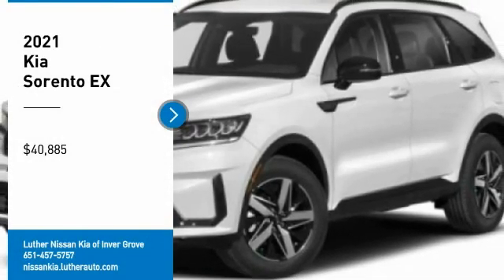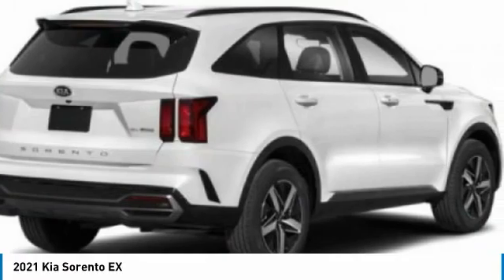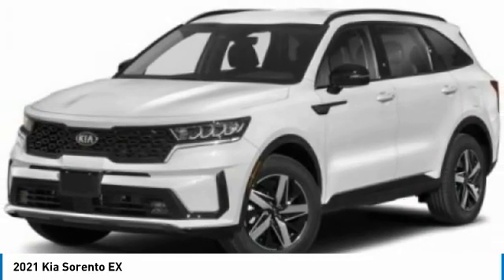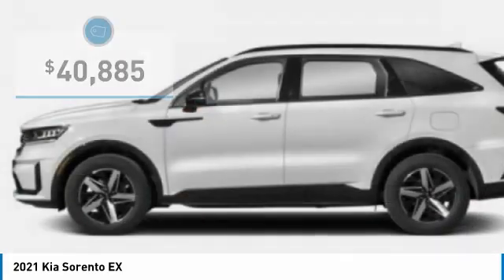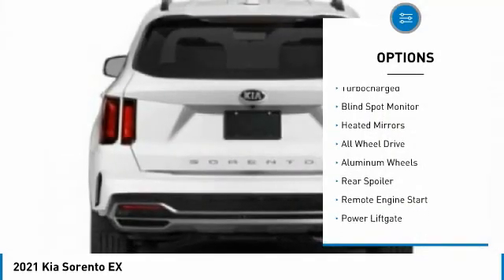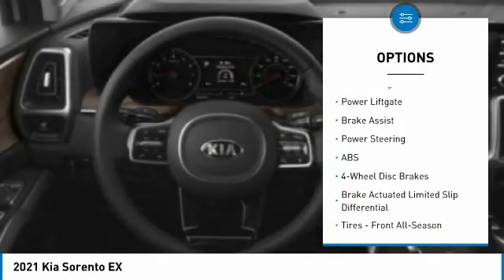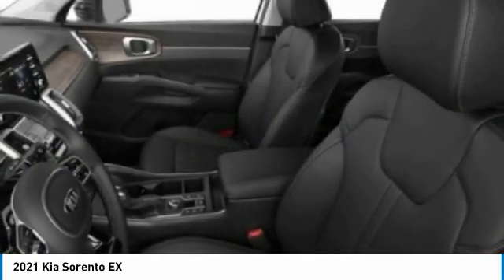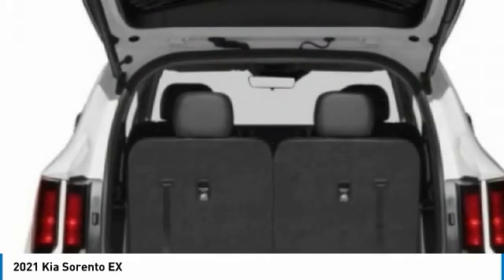2021 Kia Sorento Inver Grove Heights,St Paul,Minneapolis 24387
2021 Kia Sorento EX

Wheels: 18 Machine-Finished Alloy -inc: gloss black pockets, Variable Intermittent Wipers, Trunk/Hatch Auto-Latch, Trip Computer, Transmission: 8-Speed DCT, Transmission w/Driver Selectable Mode and Sportmatic Sequential Shift Control, Tires: 235/60R18, Tire Specific Low Tire Pressure Warning, Tailgate/Rear Door Lock Included w/Power Door Locks, Systems Monitor. This Kia Sorento has a dependable Intercooled Turbo Regular Unleaded I-4 2.5 L/152 engine powering this Automatic transmission.* Experience a Fully-Loaded Kia Sorento EX *Strut Front Suspension w/Coil Springs, Spare Tire Mobility Kit, Smart Power Liftgate Power Liftgate Rear Cargo Access, Single Stainless Steel Exhaust, Side Impact Beams, Roof Rack Rails Only, Remote Releases -Inc: Smart Liftgate Proximity Cargo Access and Power Fuel, Remote Keyless Entry w/Integrated Key Transmitter, Illuminated Entry, Illuminated Ignition Switch and Panic Button, Redundant Digital Speedometer, Rear HVAC w/Separate Controls, Rear Cupholder, Rear Child Safety Locks, Radio: AM/FM Audio System -inc: 8 touch-screen, Bluetooth, wireless Android Auto/CarPlay, 6 speakers, USB, voice recognition and SXM, Radio w/Seek-Scan, Clock, Speed Compensated Volume Control, Steering Wheel Controls and Radio Data System, Proximity Key For Doors And Push Button Start, Premium Leatherette Seat Trim, Power Rear Windows and Fixed 3rd Row Windows, Power Door Locks w/Autolock Feature, Power 1st Row Windows w/Driver 1-Touch Up/Down, Permanent Locking Hubs.